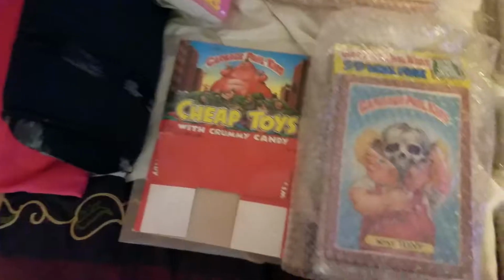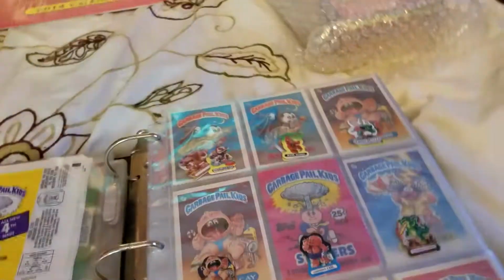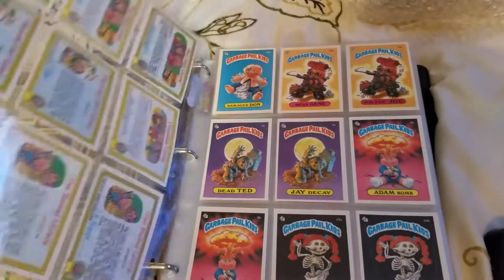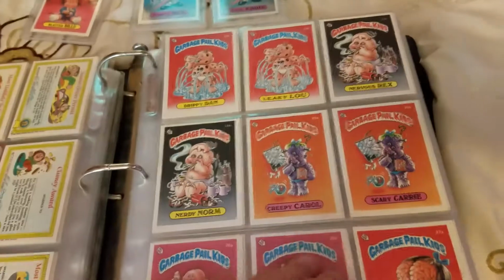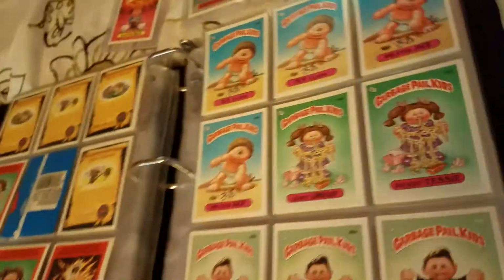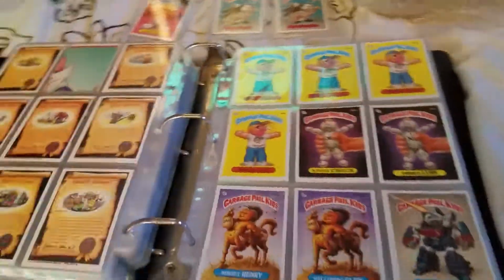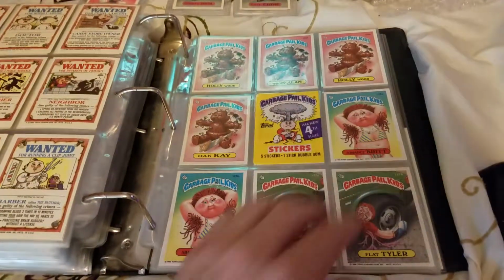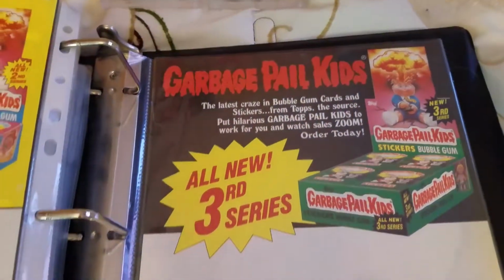My Garbage Pail kids Collection Pt1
my full collection of gpk stuff